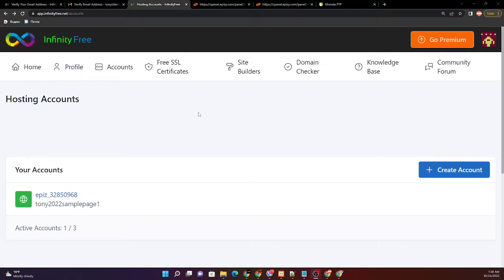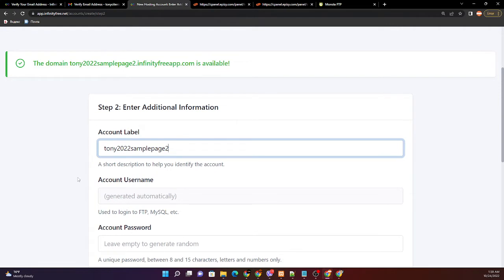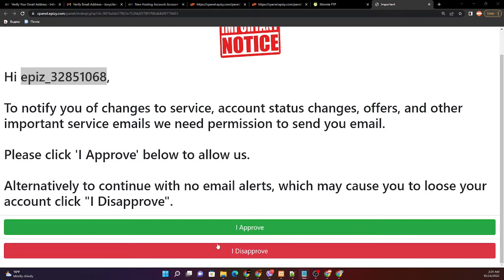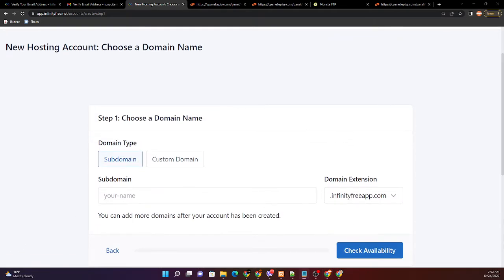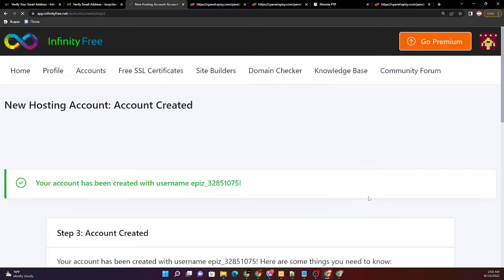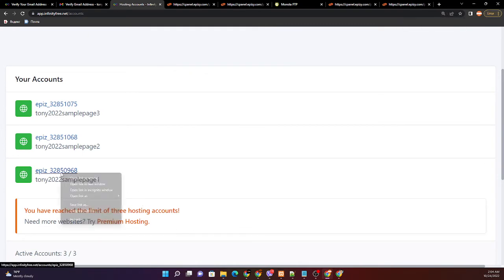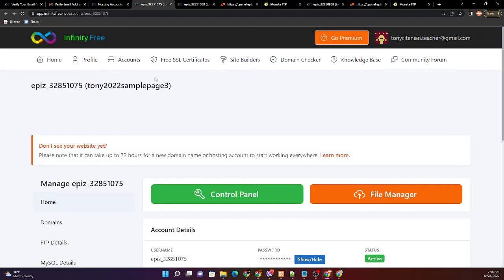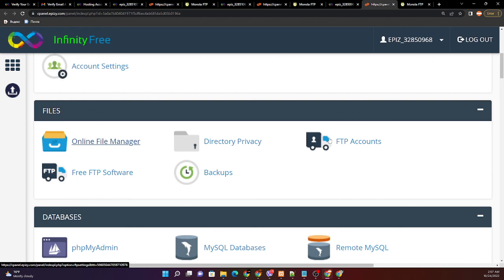How to create multiple hosting accounts in Infinity Free